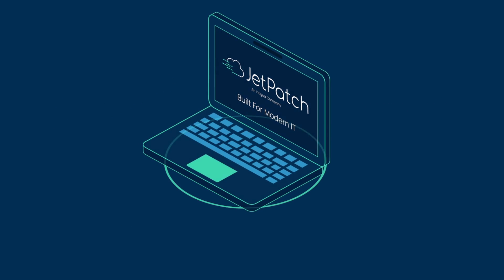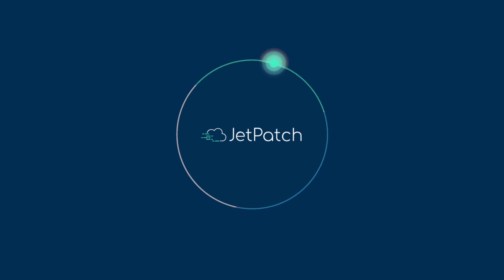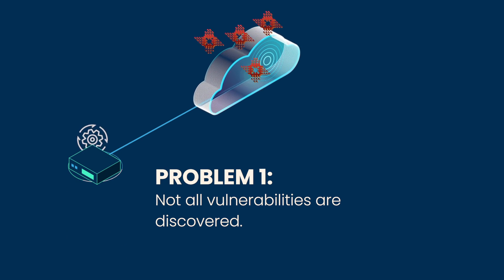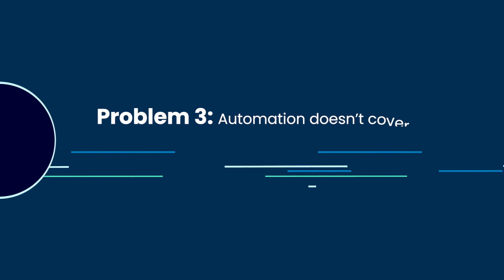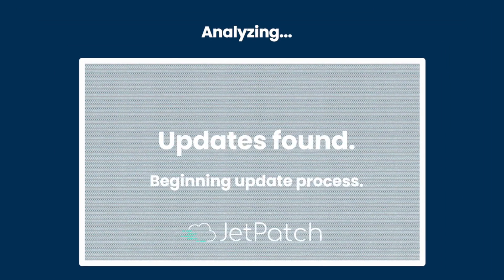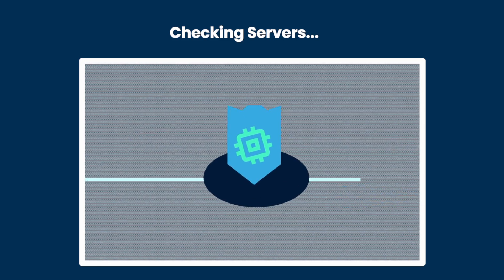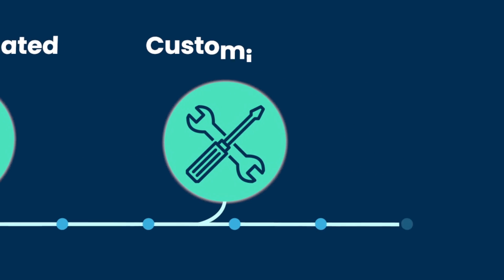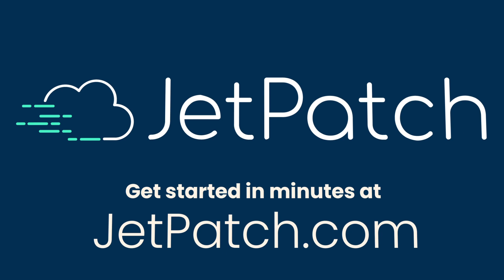What is JetPatch?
A brief introduction to the JetPatch end-to-end patch management and vulnerability remediation platform. or request a demo
Here's the full transcript of the video:
Introducing JetPatch: a new approach to patch management. Built for modern IT.

New software vulnerabilities are exposed at an alarming rate, compelling vendors to release multiple patches, overwhelming IT and InfoSec teams.  At the same time, the key approach to dealing with vulnerabilities — patching — is not an end-to-end automated and governed process. We, at JetPatch, decided to do something about it!
Traditional patch management tools only handle the deployment of patches and work in silos.

Patch deployment, however, is not the cause for the many security breaches and patch failures out there. Instead, companies face three main problems: First, they don’t discover all of the vulnerabilities, and for those they do, they don’t properly determine which are the critical ones that need to be dealt with first. Second, they don’t put the right processes in place. And even when they do, many in the organization are unaware of it or simply don’t follow them. Third, while some companies have automated the patch deployment processes itself, they neglected to do so for the actions that need to take place before and after.

As a result, vulnerabilities remain unaddressed for long periods of time, putting the organization at great risk.
JetPatch addresses these issues by enabling an end-to-end, automated patch and vulnerability remediation process across environments.

Here’s how it works:

JetPatch constantly monitors for new vulnerabilities and patches, analyzes them and gives you a recommendation on what to act on first. It eliminates patch blind spots with full discovery of all servers, OSs, and applications — and compares installed patches to an official security baseline. When it discovers new vulnerabilities and required patches, JetPatch deploys them with a governed processes during scheduled maintenance windows and based on fully automated workflows that combine industry best practices and your organization’s needs. In this way, JetPatch establishes a consistent patch and vulnerability management process across all IT environments.

With JetPatch your systems are always secure, nothing is forgotten or skipped, all the relevant stakeholders are aware and involved and everything is fully automated.  Let us show you how.